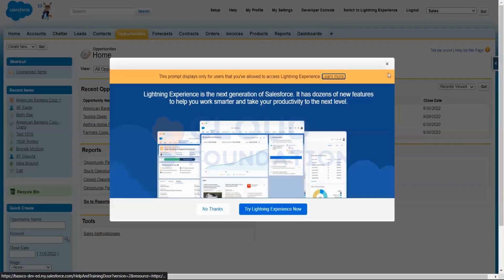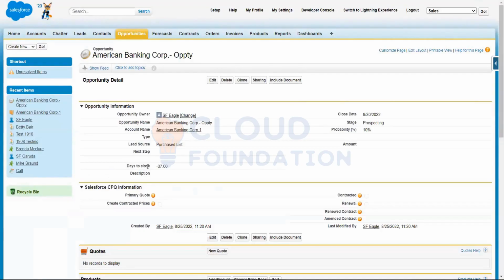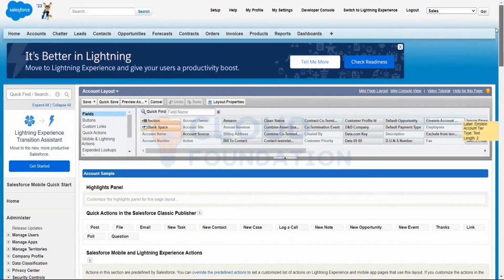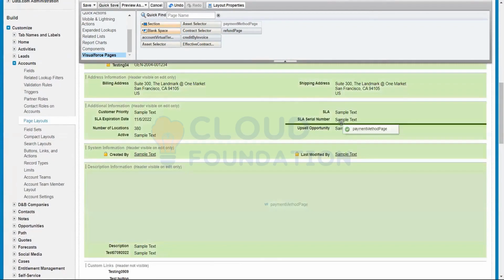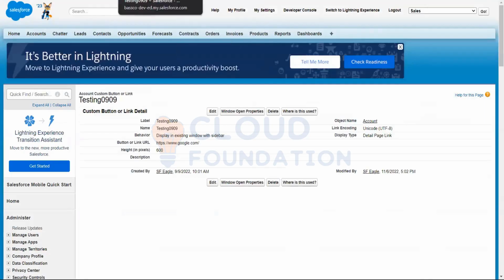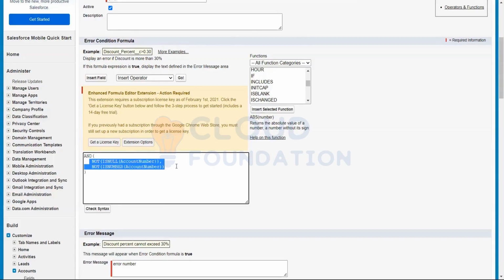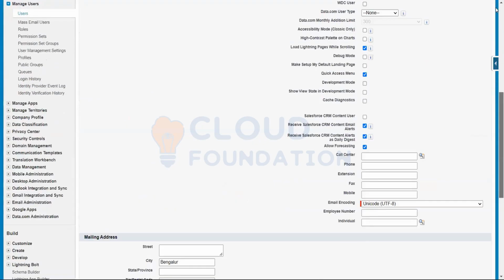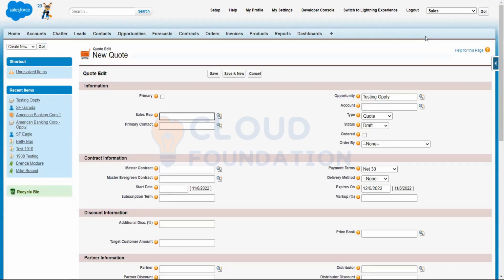Creating an Opportunity & Approvals in Salesforce Admin | Salesforce Admin Course |CloudFoundation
📌 Check out the CloudFoundation Salesforce Admin Course Modules: 🔹 Salesforce Admin Training

 🎯 Making an Opportunity and Getting Approvals in Salesforce Admin

 Welcome to another great session of CloudFoundation's Salesforce Admin Course! 🚀  Today, we're going to talk about one of the most important admin tasks: making opportunities and keeping track of approvals in Salesforce.  💼📈

 🔍  This session will cover the following:

 How to make an Opportunity in Salesforce step by step
 How to set up and understand approval processes
 Automating approvals with flows and process builder
 Real-world examples of sales and business processes
 Best practices that every Salesforce Admin should follow
 How to fix common Opportunity and Approval problems
 Advice for getting certified and going to job interviews

💥 Learn everything you need to know to be a Salesforce Admin with CloudFoundation!  Get all the training you need here: Salesforce Admin Course

 This tutorial will help you get ready for a job as a Salesforce Admin, whether you're just starting out or getting ready for certification. 🌟

 Do you need advanced tracks as well?  We have you covered!

Salesforce Admin
Salesforce Opportunity
Salesforce Approval Process
Salesforce Admin Training
Salesforce CRM
Salesforce Admin Course
Salesforce Lightning
Salesforce Online Course
Salesforce Trailhead
Salesforce Data Management
Salesforce Reports
Salesforce Automation
Salesforce Admin Certification
Salesforce Sandbox
Salesforce User Management
Salesforce Objects
Salesforce Workflow
Salesforce Process Builder
Salesforce Validation Rules
Salesforce Admin Roles
Salesforce Job Support
Salesforce Setup
Salesforce Flow Builder
Salesforce Permissions
Salesforce Fields